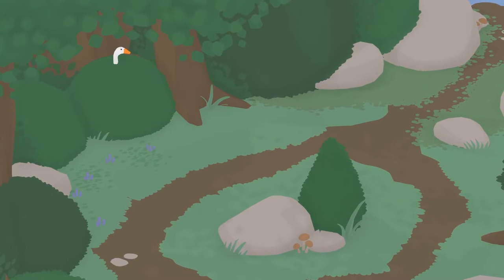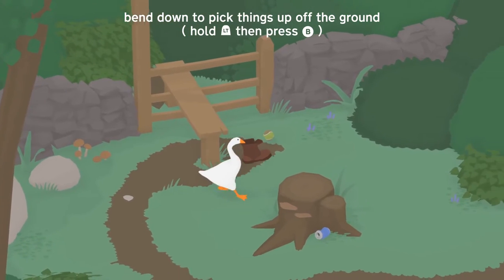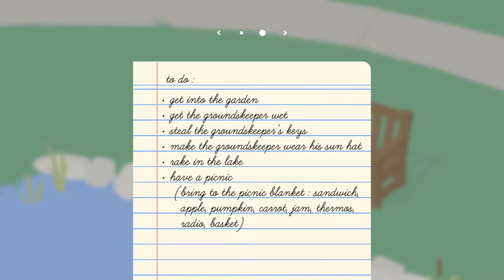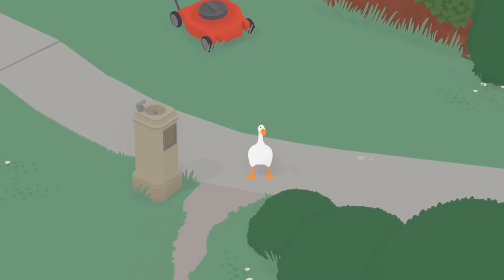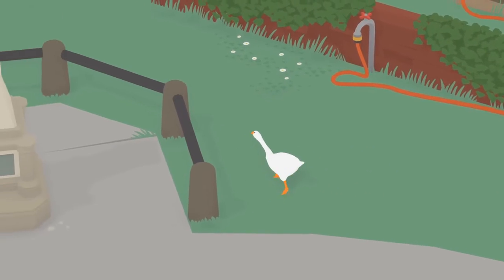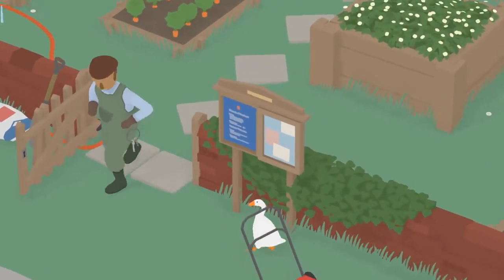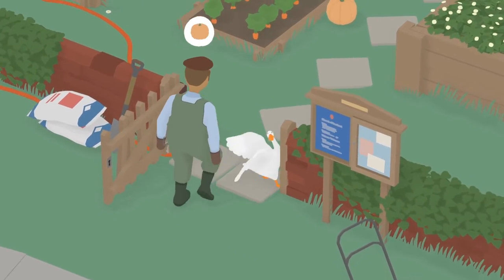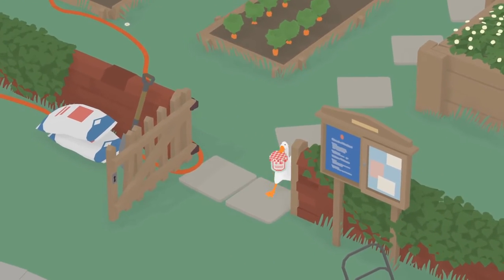Let's Play Untitled Goose Game - Part 1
Today I'm playing Untitled goose game, come and watch!